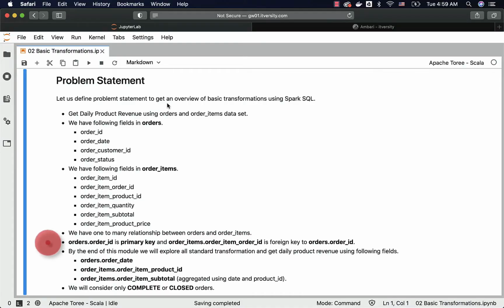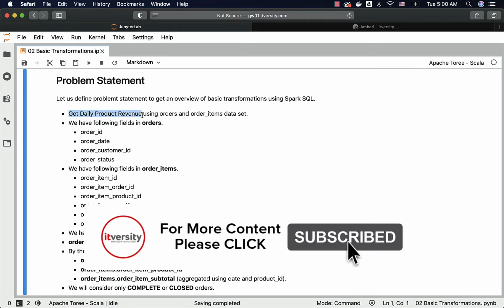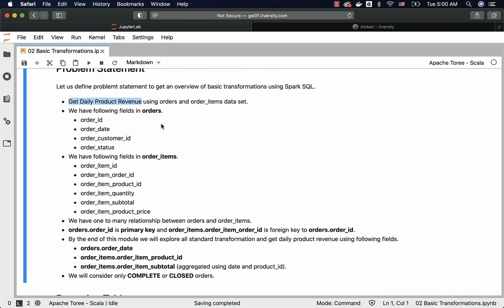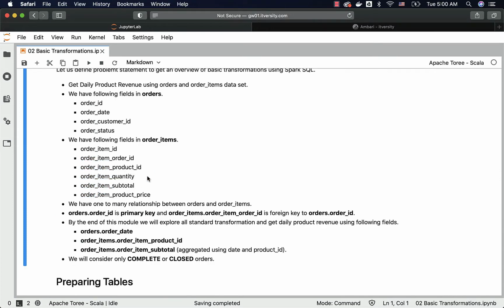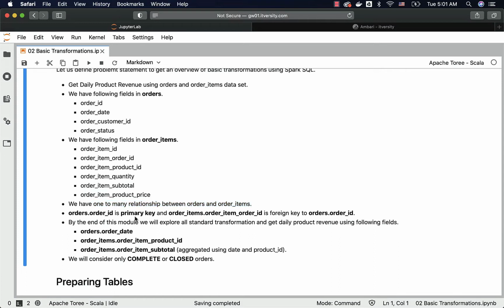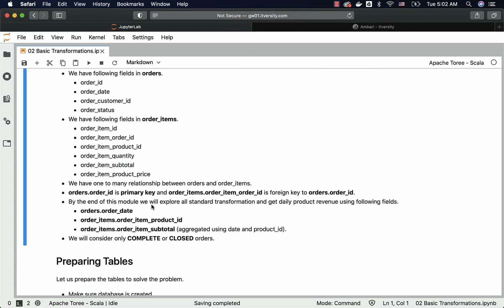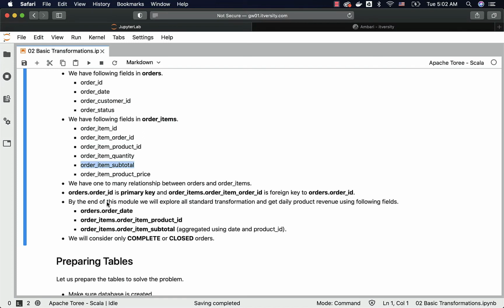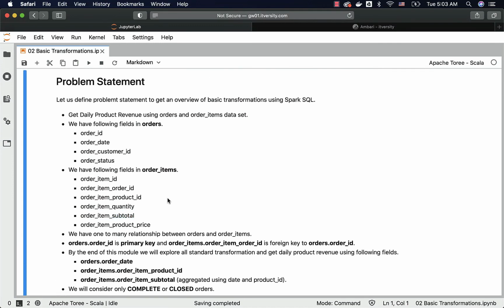Data Engineering using Spark SQL - Basic Transformations - Define Problem Statement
Let us define problemt statement to get an overview of basic transformations using Spark SQL.

More top rated DataEngineering Courses from itversity 👇🏻